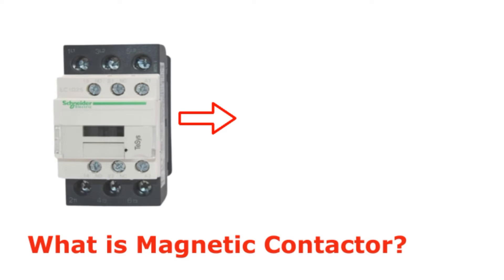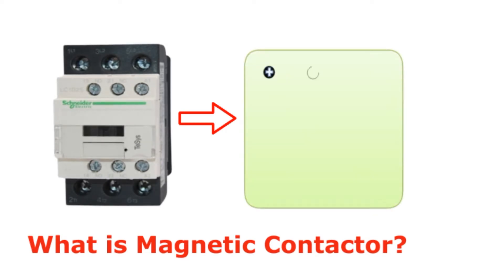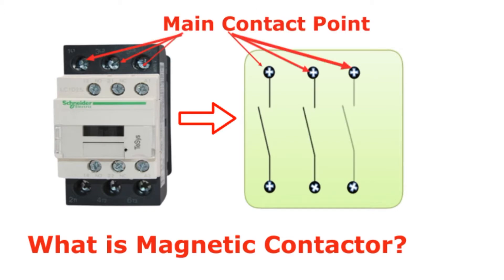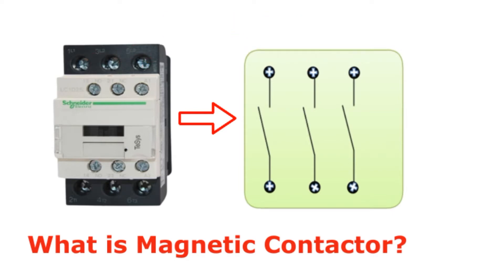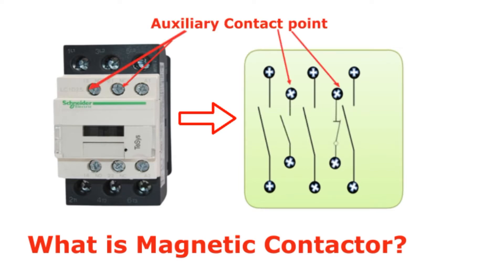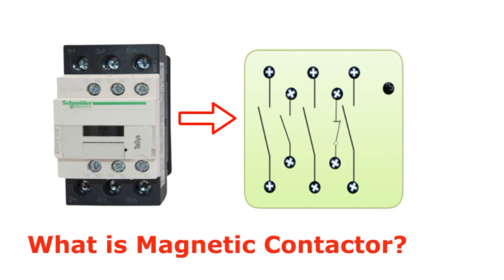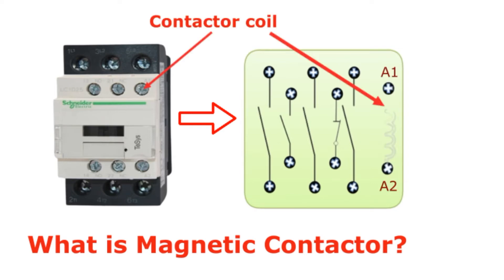DOL starter control circuit | Direct Online Starter | 3 phase Motor Connection | DOL Starter wiring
This video describes a very important circuit in the field of electrical engineering.

Here is how to set up a power circuit / control circuit to operate a 3 phase motor with a 3 phase supply.

A motor less than 5 Hp is suitable for this DOL-Direct Online Starter circuit.

When choosing an overload protector, you need to choose an overload protection that matches the maximum current that the motor can get.

When starting a motor, a high current is applied and a magnetic contactor is used to handle that current at a low voltage.

Before making a stupid reconnection, you need to determine if the motor is suitable for a star connection / delta connection.

**A motor with a star connection receives more current and operates with more power.

**A Delta connection motor operates at low current and low power.

**Contactor coil voltage 24v DC / 230 v AC / 380 v AC / 415 v AC type contactor coil is available. The contactor coil should be selected as per the requirements of the circuit.

***It should be operated very safely as it is powered by 3 phase electricity***

wiring diagram of dol starter, dol power wiring, dol starter power wiring, DOL panel wiring diagram, DOL starter panel wiring diagram, DOL starter wiring, DOL starter wiring diagram,
1 phase dol starter wiring diagram, dol 3 phase starter wiring diagram

Watch out: **electrical wiring is very dangerous**you could be shocked or killed. If you are not trained and familiar with proper, safe electrical wiring practices don't try it.

Water Pump Automatic and Manual Control | Float Switch Wiring Diagram | float switch connection.

Electrical House Wiring Diagram | Single phase house wiring | Complete house wiring.

Water Pump Motor Automatic and Manual Control | Float Switch Wiring Diagram | 3 phase Water Pump

Ring Circuit Wiring Diagram | Socket Outlet Ring Circuit Wiring Diagram | Ring circuit.

How to get UPS Transformer 12V Output | UPS Transformer Wire identification | UPS Transformer

3p Motor Remote Control Wiring | DOL starter remote wiring digram | Deferent place On Off circuit

Complete House Wiring(Full) | Home Wiring Diagram | Single Phase Full House Wiring Diagram

Water Pump Auto/Manual Control | Float Switch Wiring Diagram | Water Well Float Switch Connection.

Table Fan Wiring Connection | How to Identify Table Fan Connection | Pedestal Fan Motor wire diagram

Star Delta Starter Control Circuit | How to Wiring Star Delta Motor | Star delta starter wiring

Single Phase Motor Forward Reverse | How To Wiring Single Phase Motor Forward Reverse

Double Capacitor Motor Connection | Capacitor Start Capacitor Running Motor | single phase motor

Automatic Changeover Switch for Generator / ATS for Single phase Wiring / ATS  System for generator

Rice cooker wiring diagram | Wire connection of rice cooker | Internal wiring of rice cooker

Solar power to home | How to wiring solar panel | Solar power auto changeover system | Solar ATS

Water Pump Wiring Diagram | Water Motor Wiring | Water Motor Wire Connection | Single Phase Motor

3 phase panel board wiring | 3 phase Distribution Board | Three Phase Wiring | Panel Board Wiring

3 phase Panel Board Wiring | Panel Board Wiring with Ammeter | Ammeter Connection for Panel Board

3 phase Motor Starter Connection Diagram | DOL Starter Wiring with Indicator Bulbs | DOL Starter

How to get UPS Transformer DC Output | UPS Transformer Wire Identification | Rectification Circuit

Liquid Level Controller How to Wiring | Float less Level Switch Connection | Float less Relay Wiring